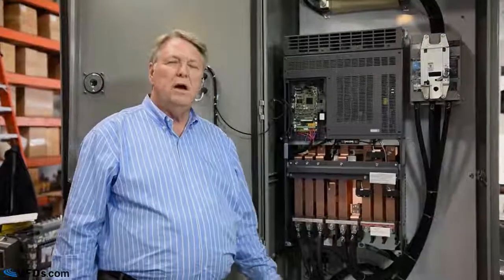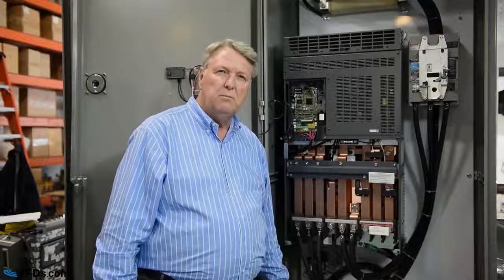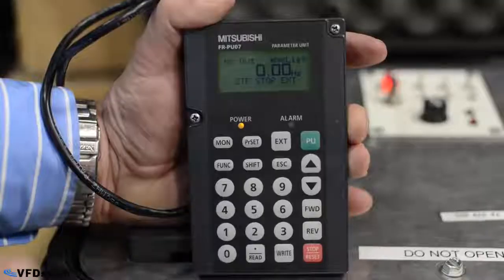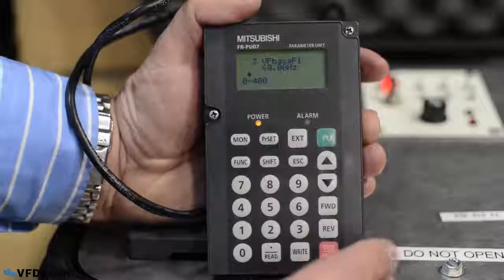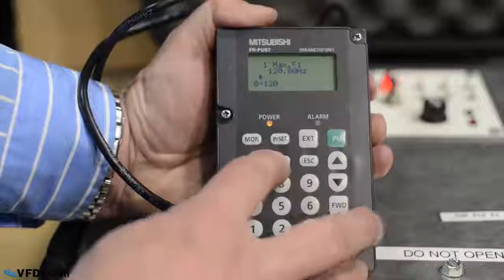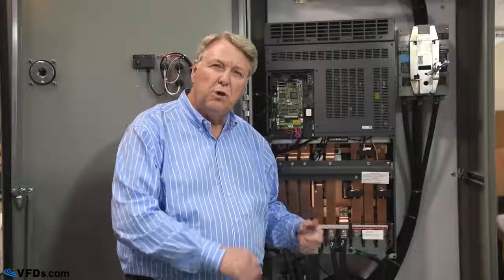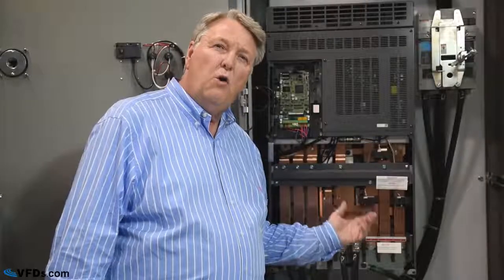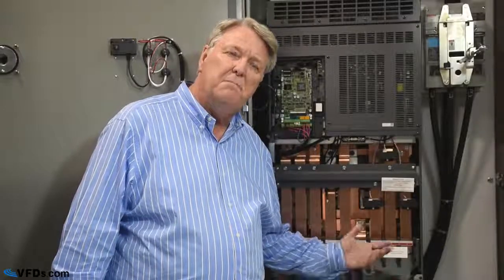How to troubleshoot and diagnose a non working VFD